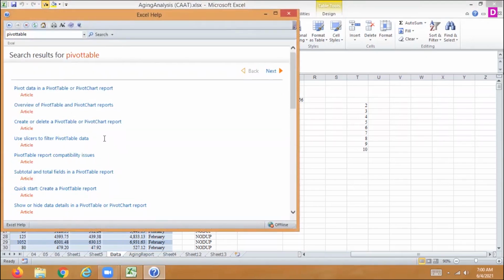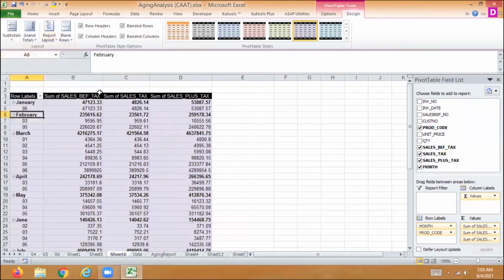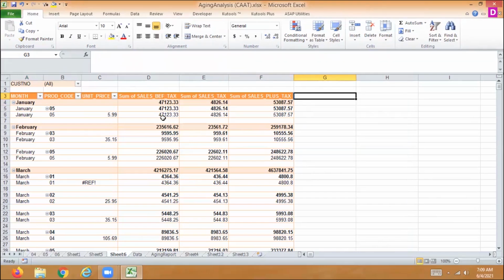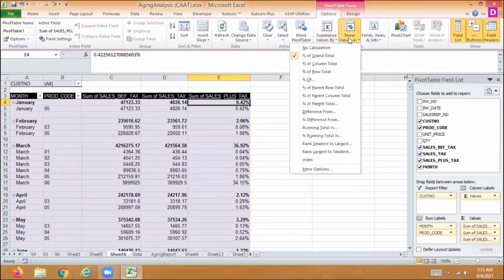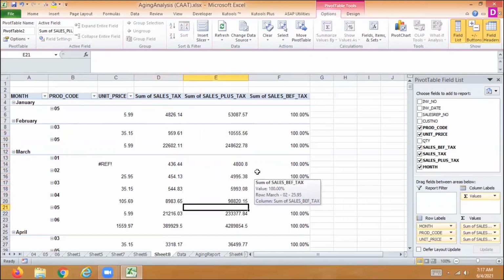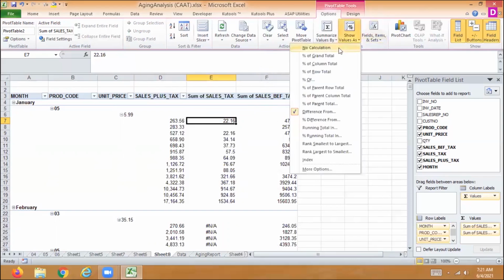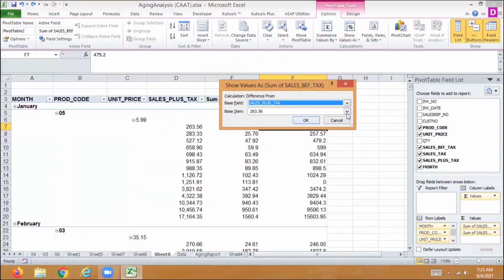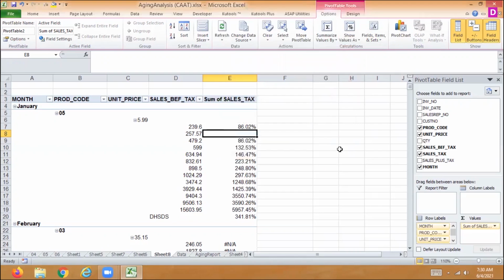Pivot Table in Advance Excel Lacture-25